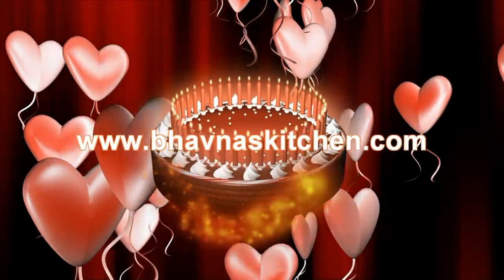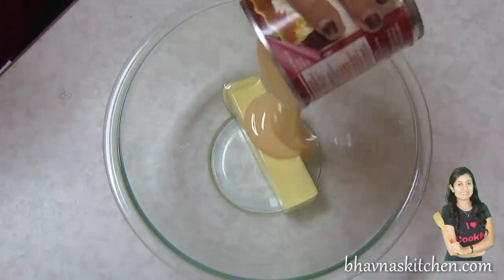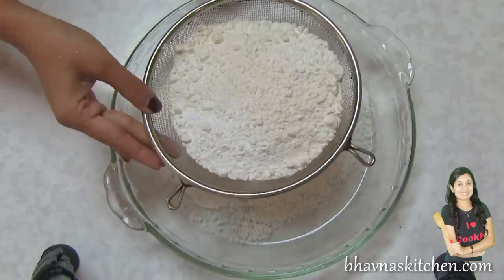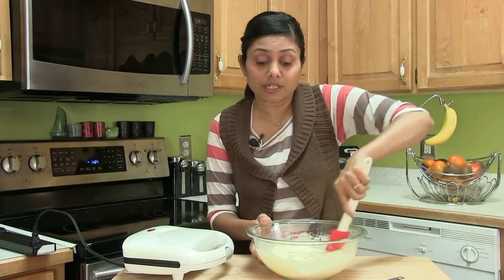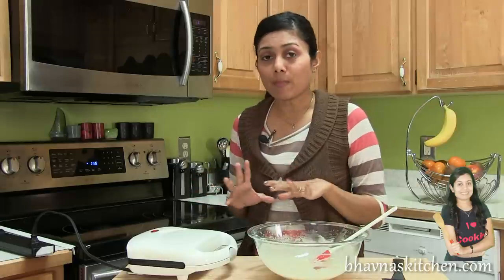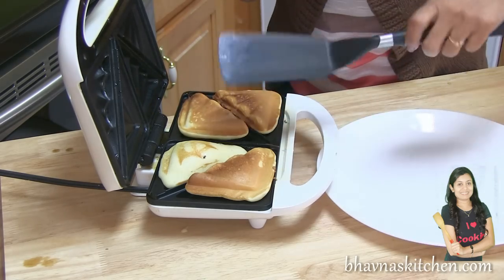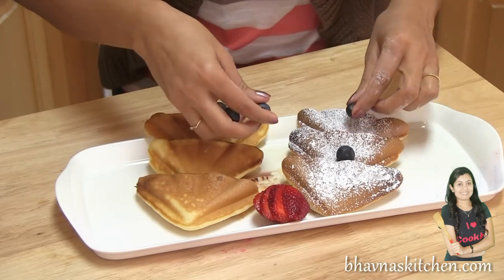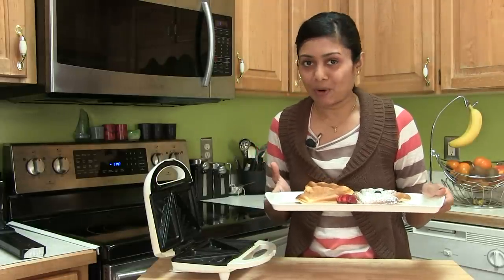Quick Cake in Sandwich Toaster Video Recipe by Bhavna (5-minute Bachelor cake recipe)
When I did not have waffle maker, I tried to make waffles using Sandwich toaster but it never gave me crispy waffles but it came out kind of cakey pancakes so ever since then I started experimenting sweet and savory cake bites using sandwich toaster and my kids love it!
Ingredients:

Note: Condensed milk may contain butter so you can reduce the amount of butter in recipes.

FOR THE WET INGREDIENTS
  Butter 1⁄2 Cup (8 tbs), softened
  Condensed milk 1 Can (10 oz)
  Vanilla extract 2 Teaspoon
  Milk/Water or pineapple juice 1 Cup (16 tbs)
FOR THE DRY INGREDIENTS
  Plain flour 2 Cup (32 tbs)
  Baking soda 1 Teaspoon